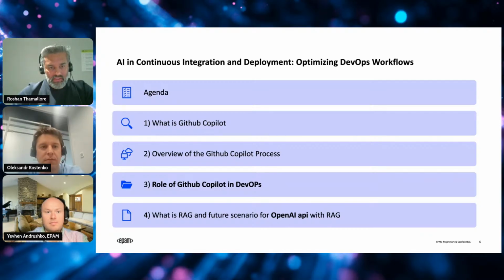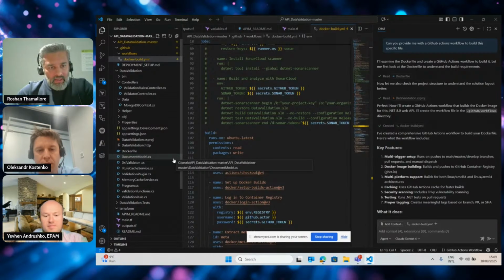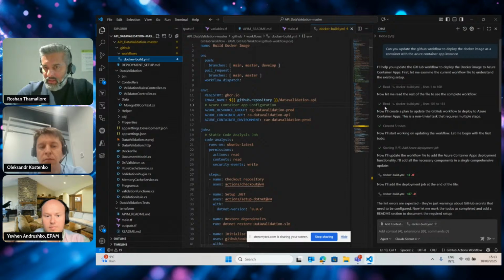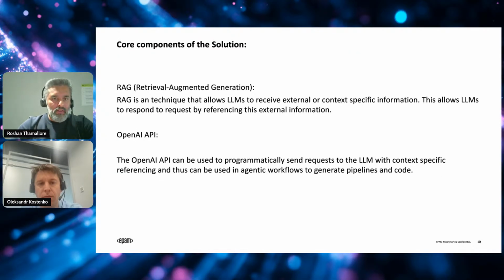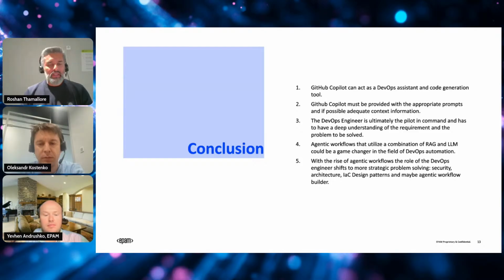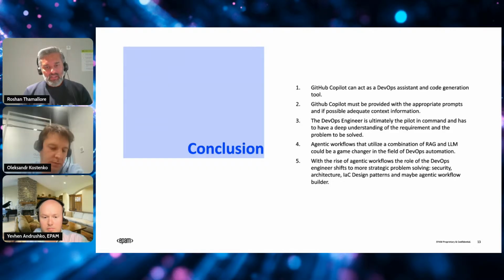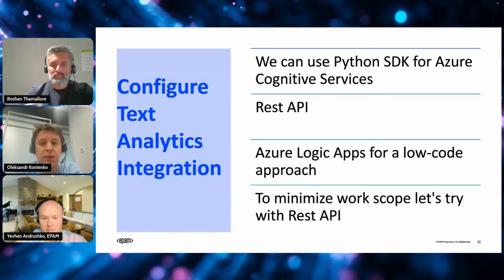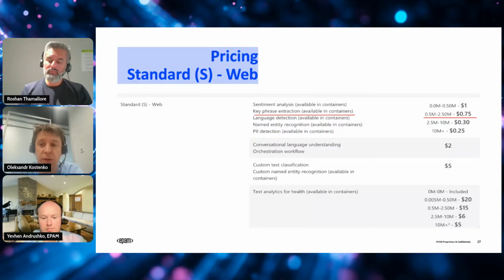Lean Coffee: Azure DevOps Best Practices​ - AI Edition